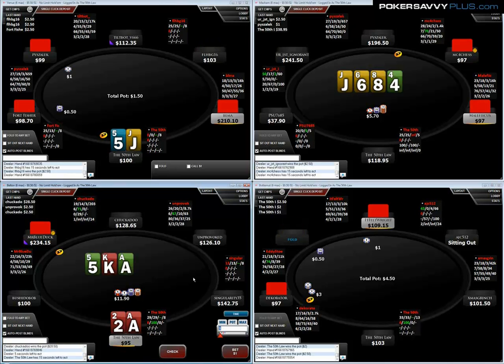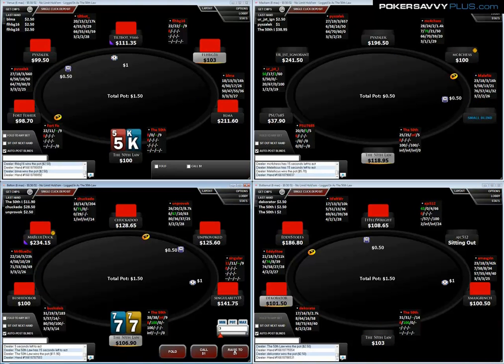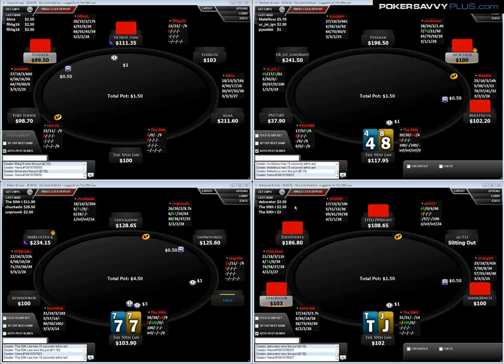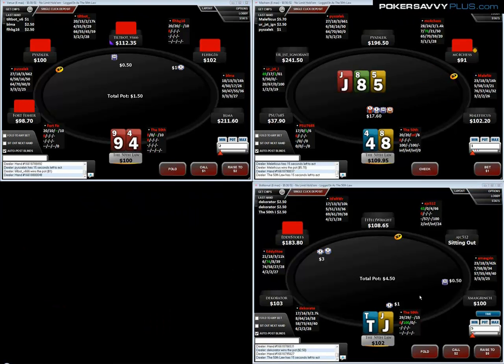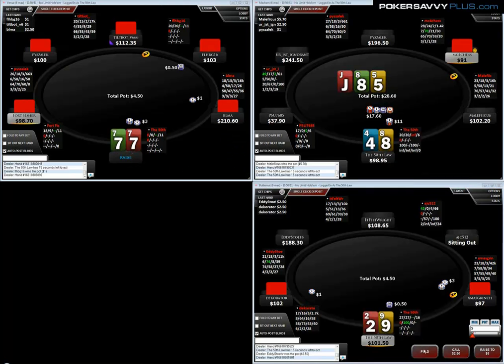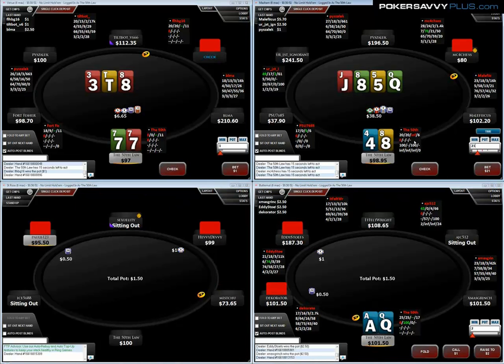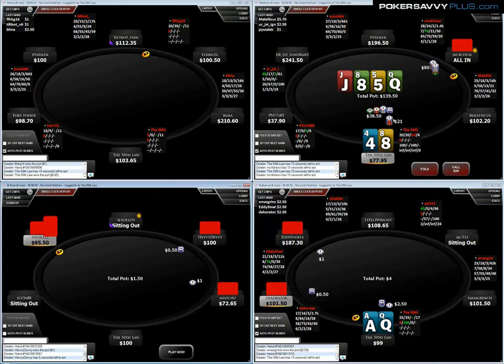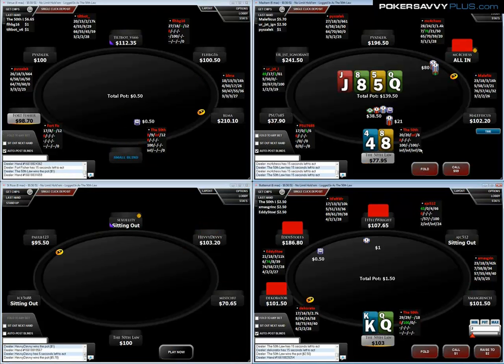Poker Strategy: Josh "TRD23" Pix #6: Hustler's Ambition - Part 3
In Part 3 - TRD23 provides you with a 'Session Strategy' guide, which details what you should be looking to do during your daily grind. Josh then fires up 4 tables of $100 No Limit, and provides live commentary.